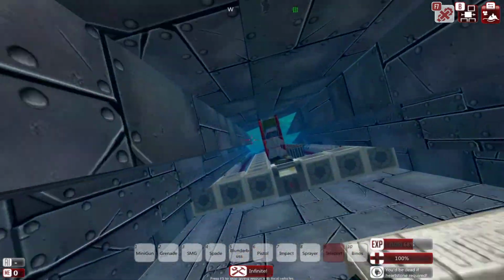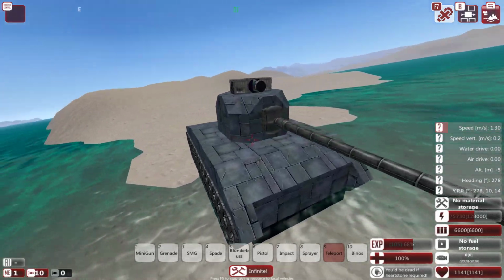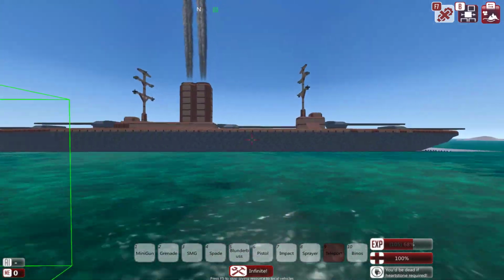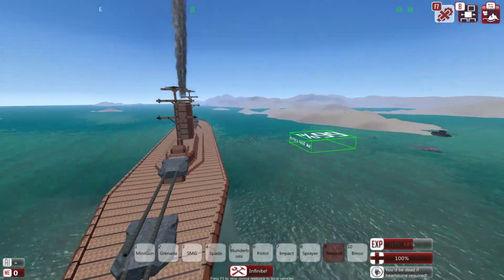From the Depths, Final Product. (History project)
A combination of my 4 artifacts.